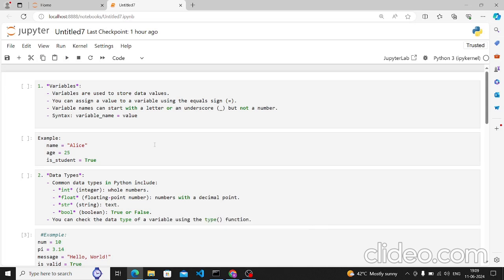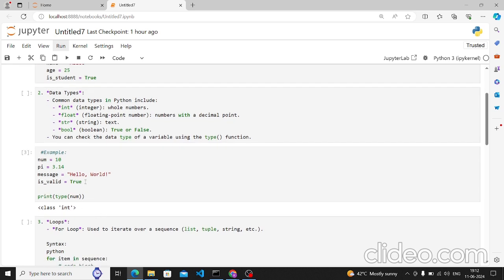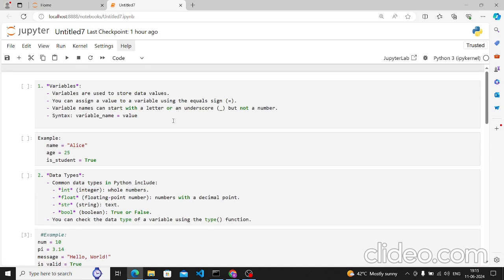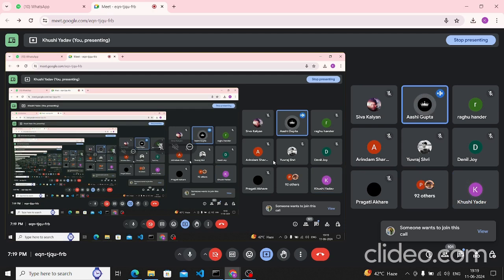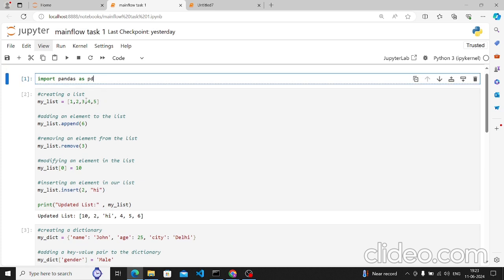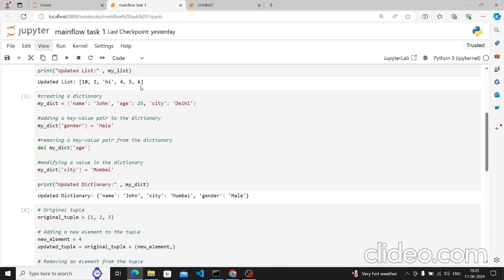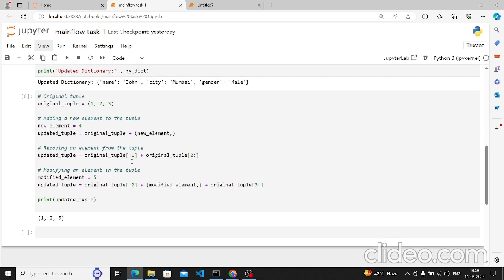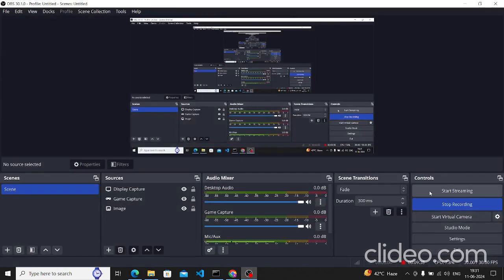Python Developer (Task-1)